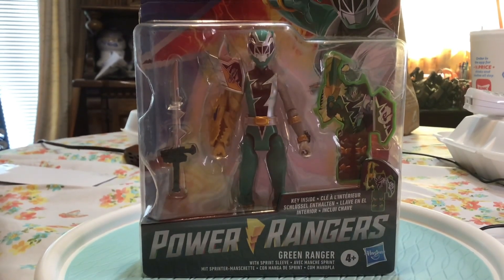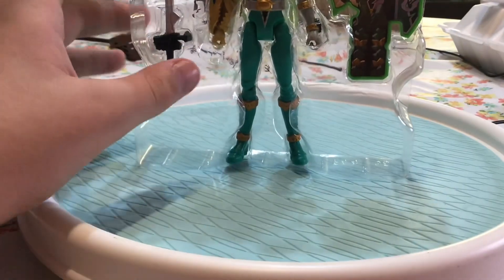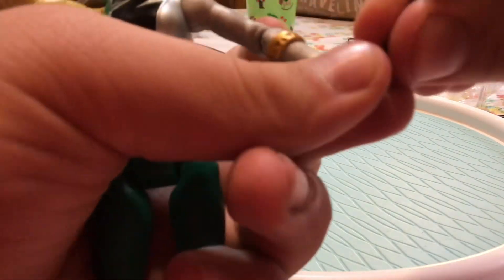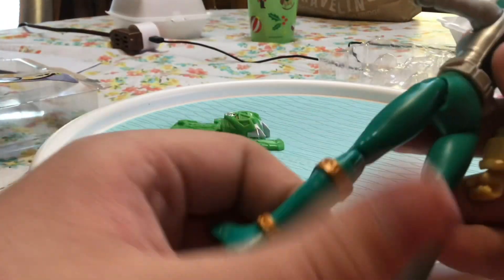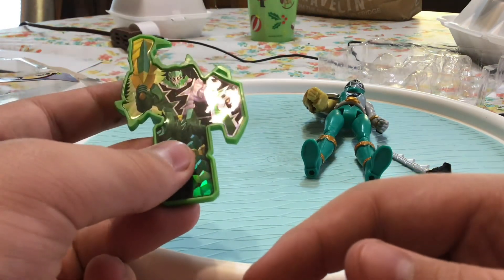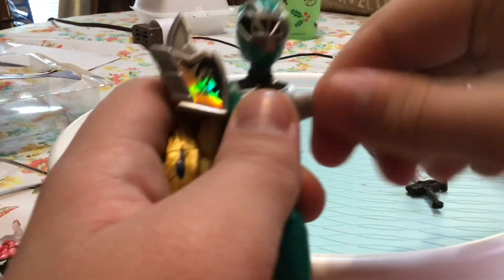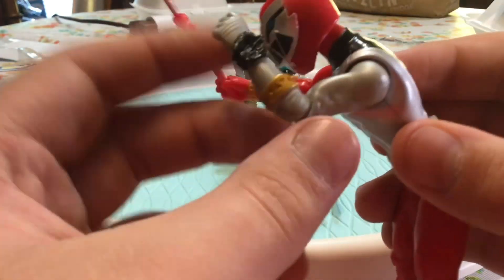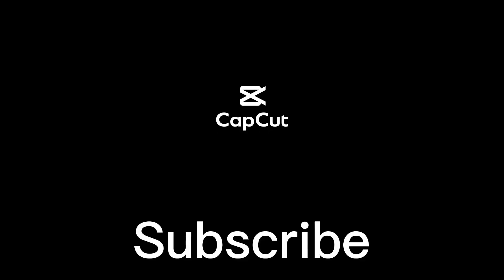Power rangers Dino fury green ranger figure